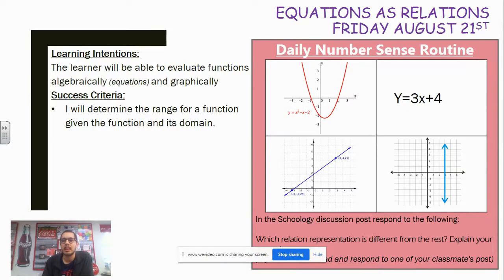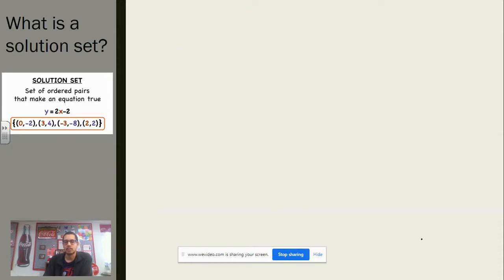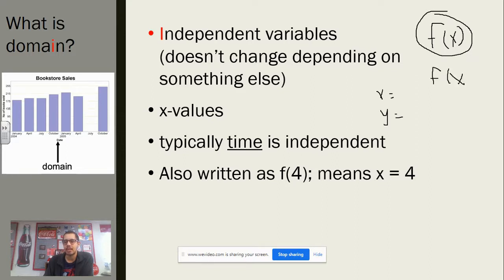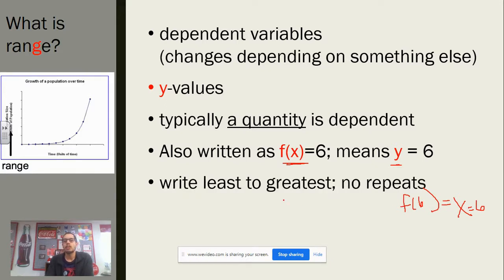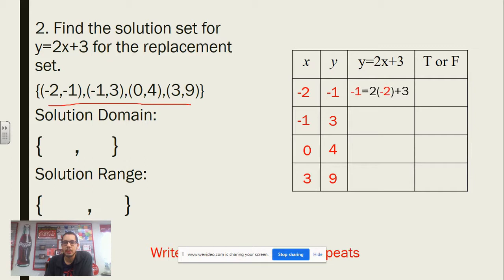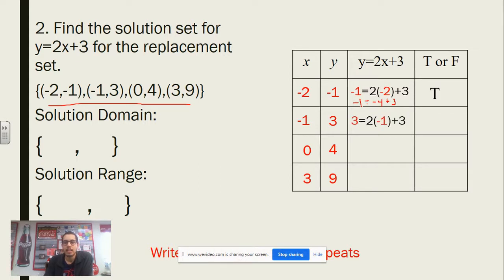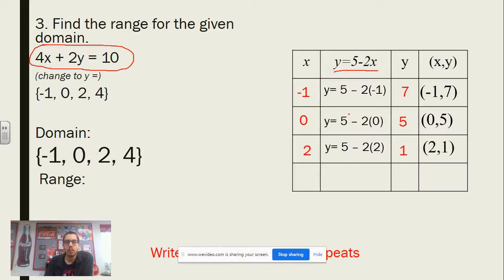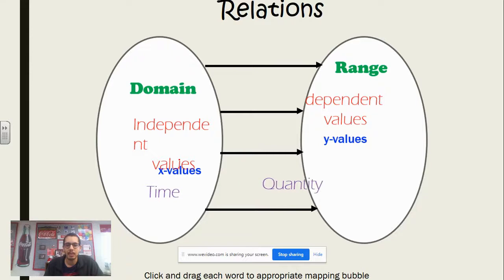Lesson 1-2 Equations as Relations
In this video we will determine the range of a function given its domain